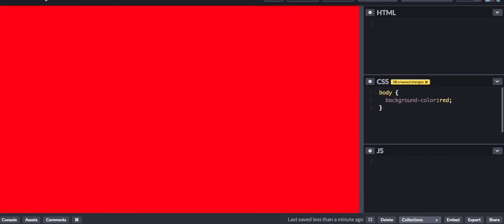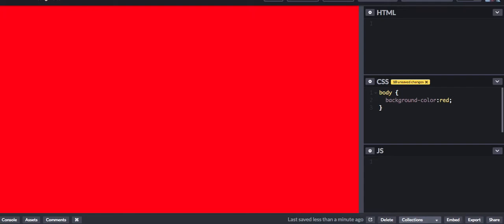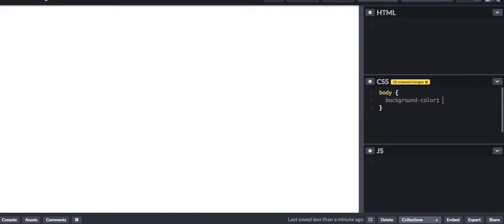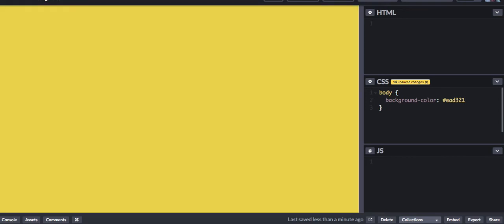CSS: Background color (English version)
HTML Web Design tutorials - Hyper Text Markup Language.
Teacher: Today, we're going to take a look at the CSS background-color property.
                                                             Student brain shouts: WTH is the CSS background-color property?
       In this video I will cram as much as possible about the CSS background-color property.

I want 1K subs from all of you so I can teach more!!!
        Who is “me”?  Well, I'm a young programmer with 3-4 years experience and I teach people how to design and code.
                                     Want to learn more from me? Click that bell!
                                 Want to get fans on your own HTML youtube channel?
                                  How will I change the world with a MacBook pro?
                                            Want to be Mark Zuckerberg 2.0?